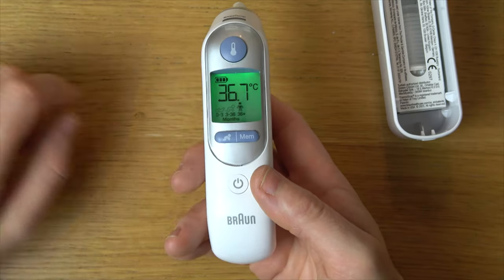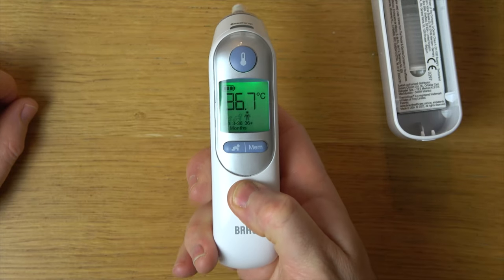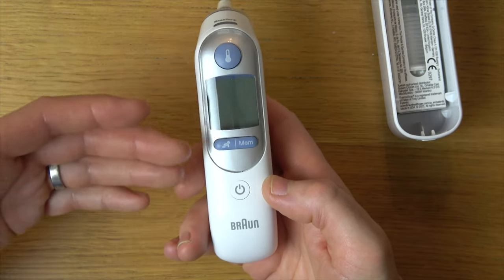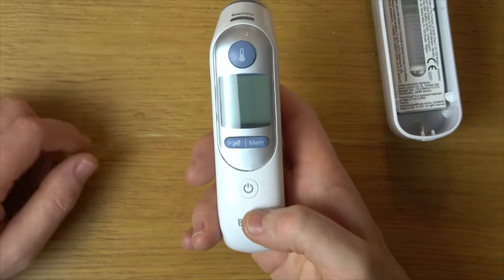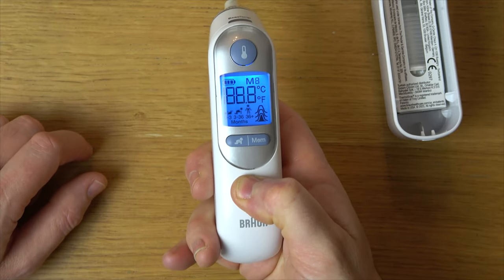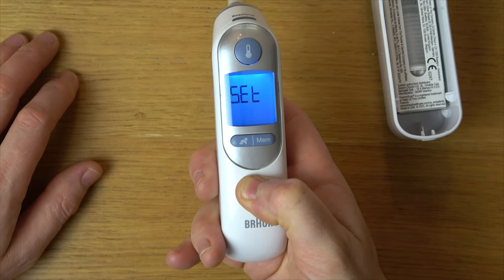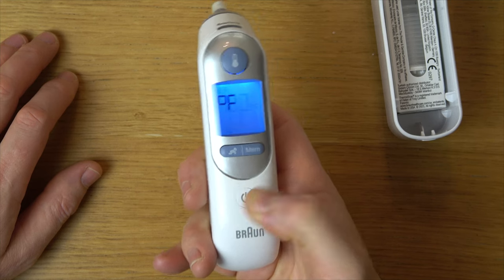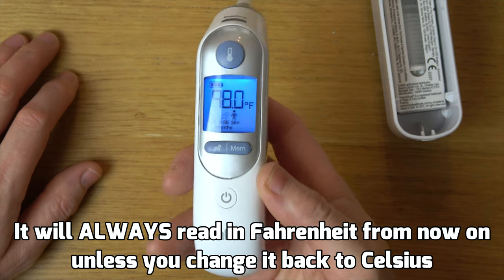How to Change from CELSIUS to FAHRENHEIT on NEW Braun Thermometer Thermoscan 7 - Beginners guide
In this short video we show you the method of swapping between Celsius and Fahrenheit on the display of this device.